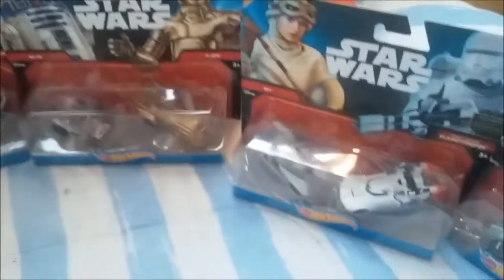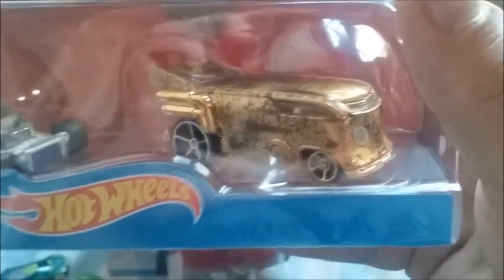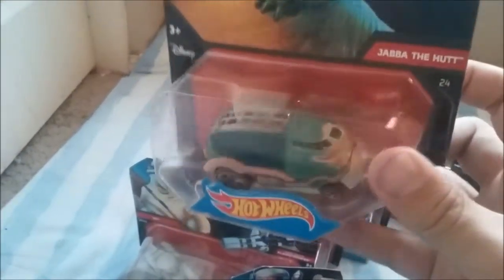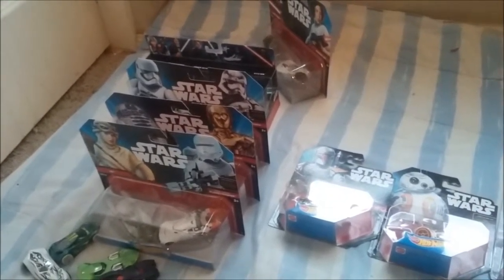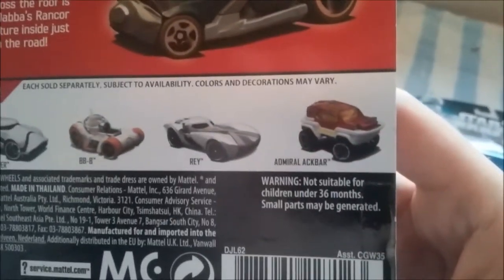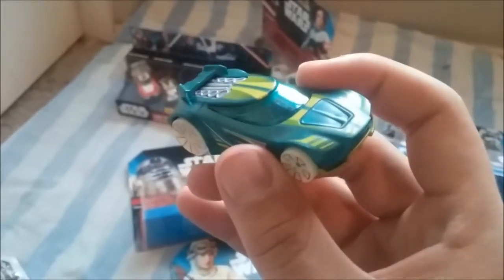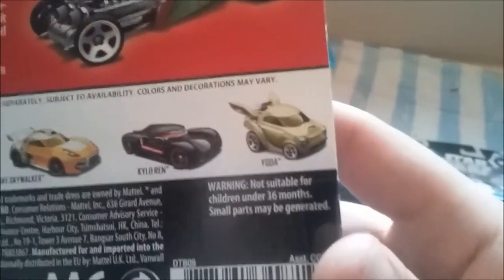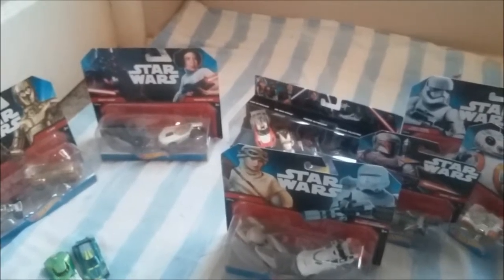Star Wars Hot Wheels cars review